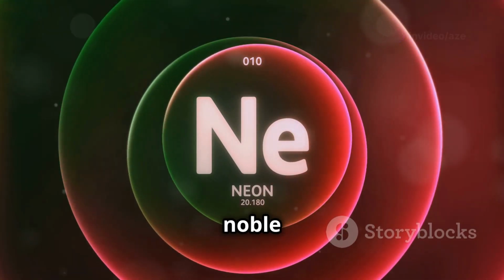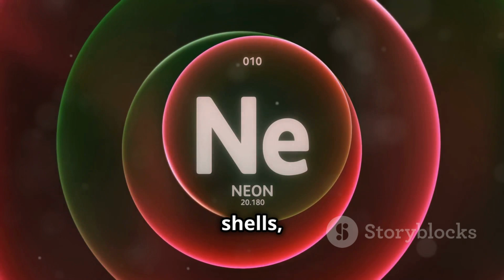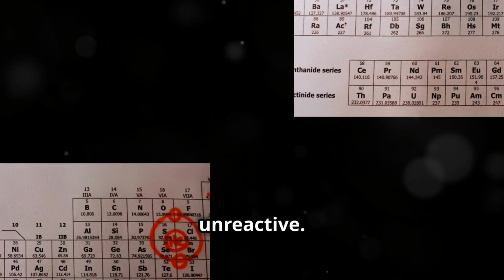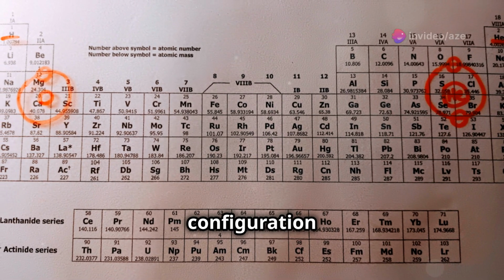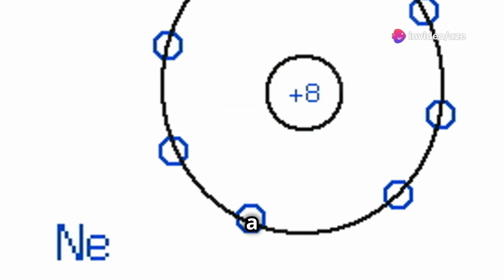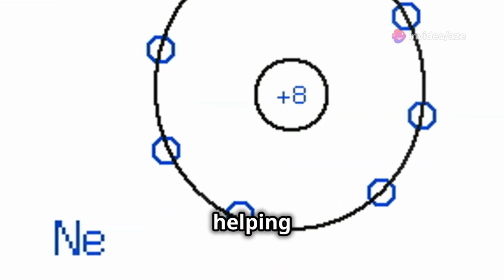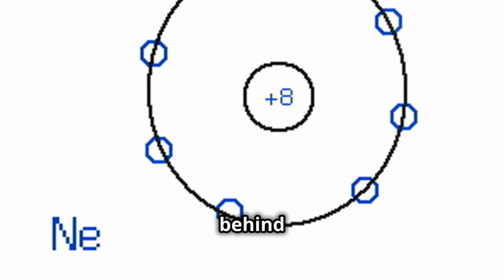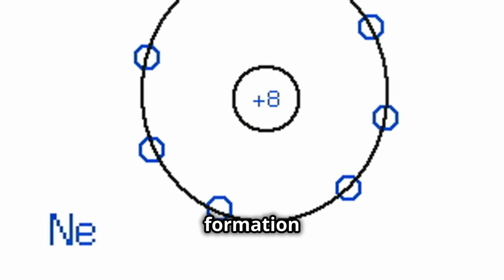Chemical Bonding Made EASY! Key Definitions Explained 2024!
Chemical Bonding: Key Definitions Explained Simply!
Dive into the fascinating world of chemistry with our latest video, "Chemical Bonding Made EASY! Key Definitions Explained in 2024!" Whether you're a student preparing for exams or just curious about the building blocks of matter, this video breaks down the essential concepts of chemical bonding in a simple and engaging way.

We'll cover key definitions such as ionic bonds, covalent bonds, and metallic bonds, providing clear explanations and visual aids to enhance your understanding. Discover how these bonds form, their properties, and their importance in everyday life.

Join us as we simplify complex topics and empower your learning journey in chemistry! Let’s make chemistry fun and accessible for everyone!

OUTLINE:

00:00:00 What is Chemical Bonding?
00:00:57 A Dance of Shared Electrons
00:02:02 Electrons on the Move
00:02:56 Valence Electrons, Oxidation Number, and Electronegativity
00:03:45 A Tale of Two Attractions
00:04:54 Resonance Hybrids, Sigma, and Pi Bonds
00:05:56 Atoms Seeking Stability
00:06:45 Hypervalent Atoms and Hybridization
00:07:43 The Significance of Chemical Bonding
00:08:25 Exploring the World of Bonds
00:09:08 The Never-Ending Quest to Understand Chemical Bonding

Erasable Gel Pens 26 Colors
TI-84 Plus CE Graphing Calculator, Rose Gold Metallic
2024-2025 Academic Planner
Sony WH-CH520 Headphones
Sony WH-CH720N WH-CH520 Headphone Case
I'm Glad My Mom Died Book
Atomic Habits Book
Think and Grow Rich Book
MATEIN Beige Backpack